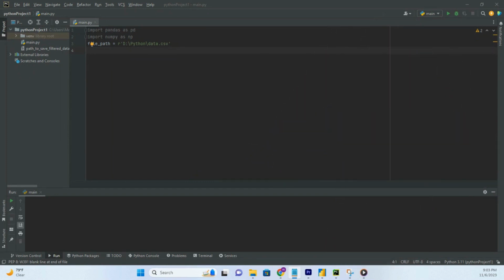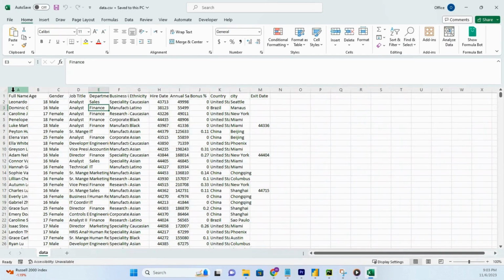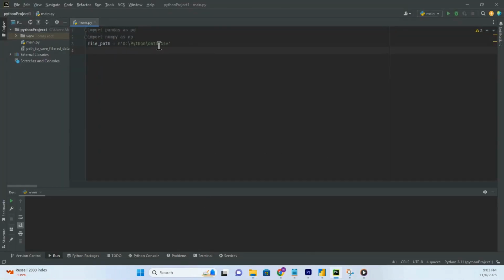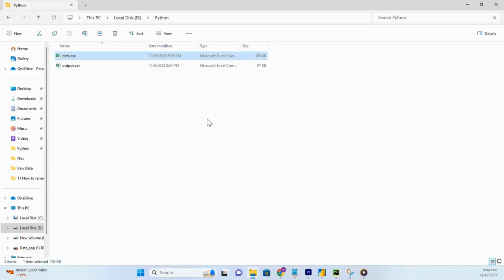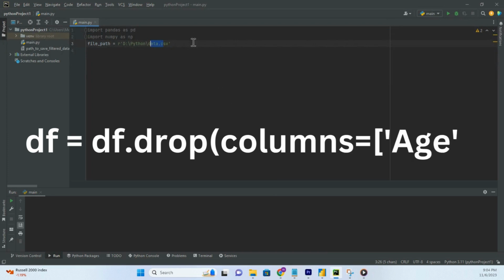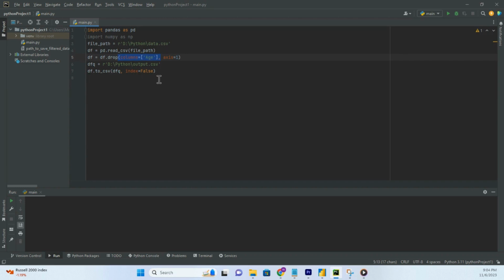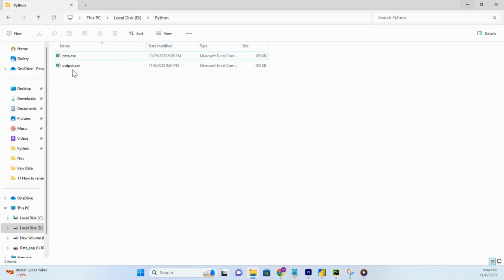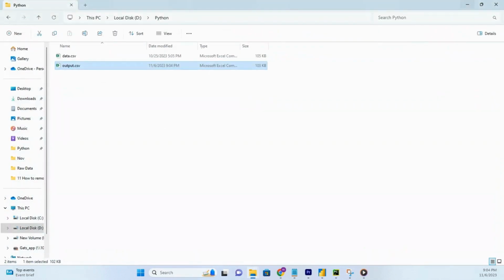How to remove the specified column in Python Using Pandas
Write an Elearning script where i need to explain the how to delete column from existing data and then save it as an new file in  excel file  in Pandas  with example which i need to explain in video by displying my PC screen
Hello and welcome back to learn now your learning partner.In this Video, we'll be learning  how to delete a column from existing data , in the previous video we had discussed about How to Create New Column from existing Column,if you had not watch that video then click on the above link.
Now, let's assume we have a dataset in a CSV file named 'data.csv which contains a list of employees and their details, such as name, age, salary, and department. To read this file in Pandas, we can use the import pandas as pd then to read the file we will be using read underscore csv funtion and will give the path where we have the excel file saved.